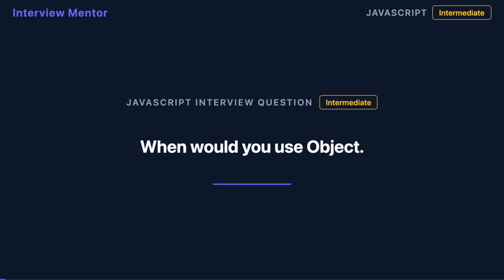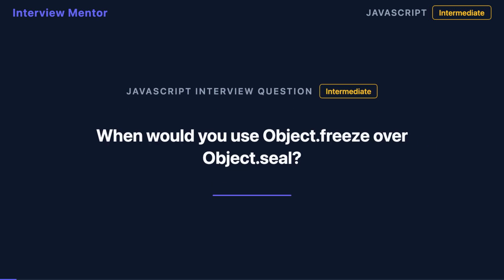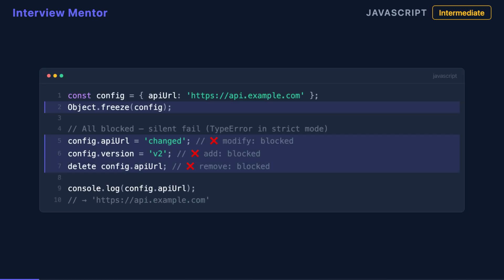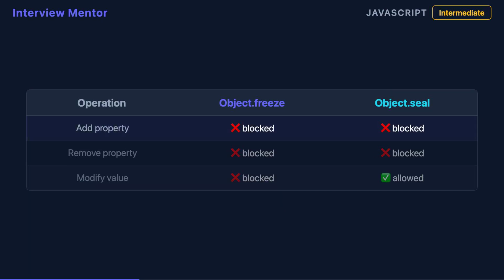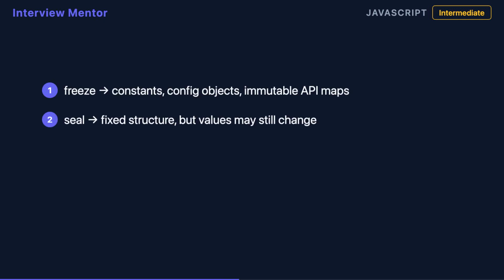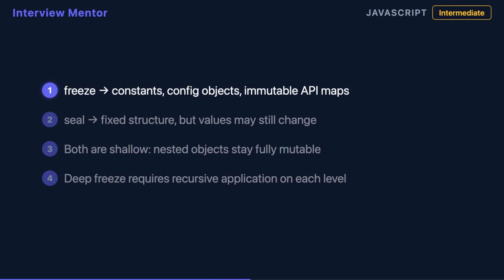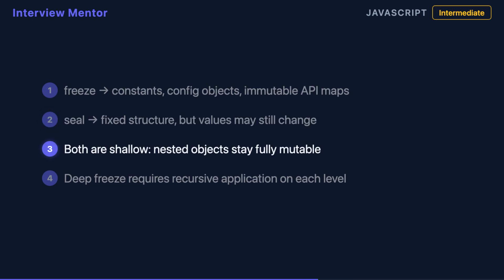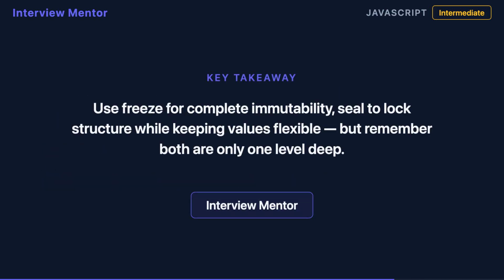Object.freeze vs Object.seal — JS Interview Answer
Learn the exact difference between Object.freeze and Object.seal in JavaScript. This video breaks down how freeze locks an object completely while seal only prevents structural changes, when to reach for each method, and the critical shallow limitation they both share. Ideal for intermediate JavaScript developers preparing for technical interviews.